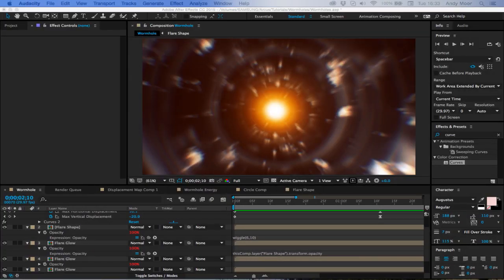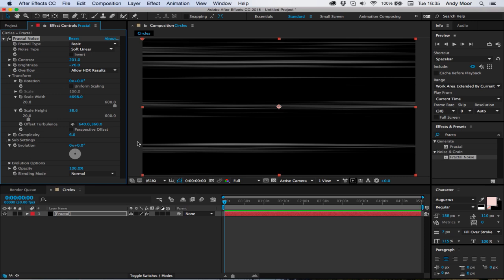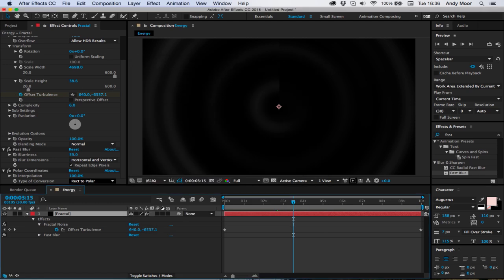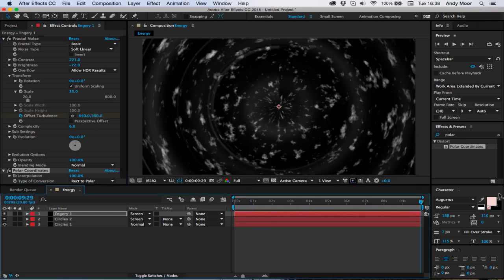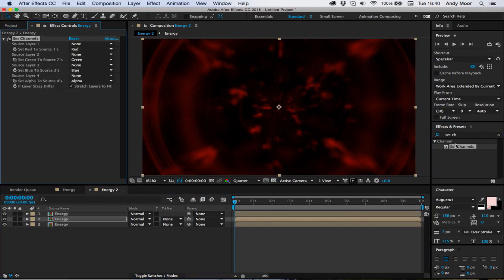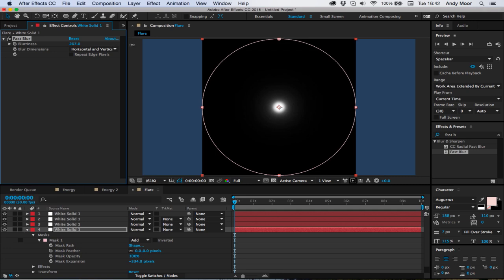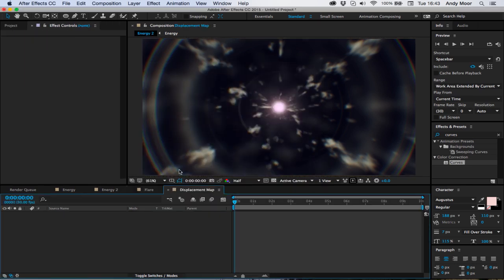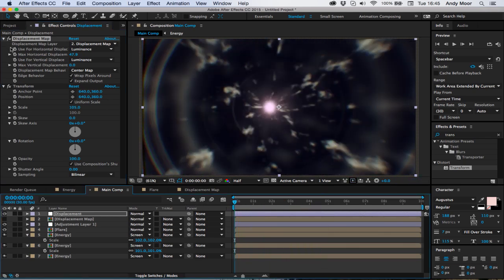Creating a Wormhole Scene in After Effects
Zoom through space and create your very own wormhole scene inside of After Effects!

Freebies and more available for download!